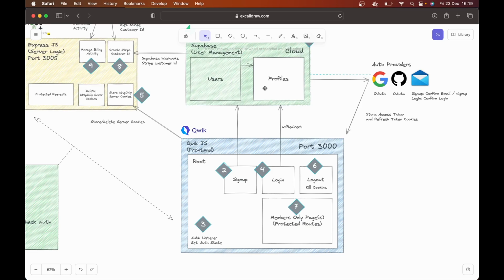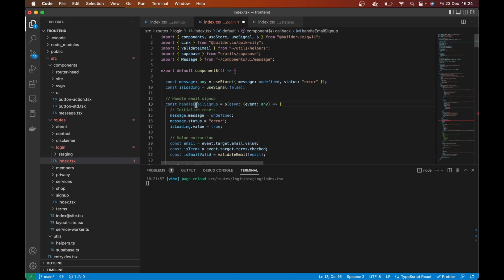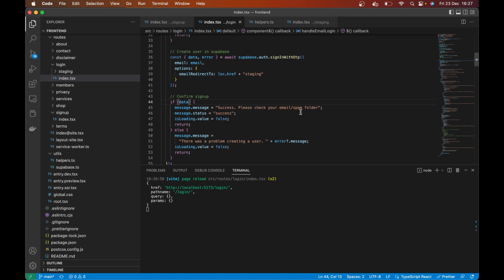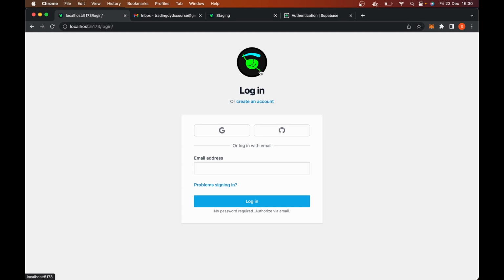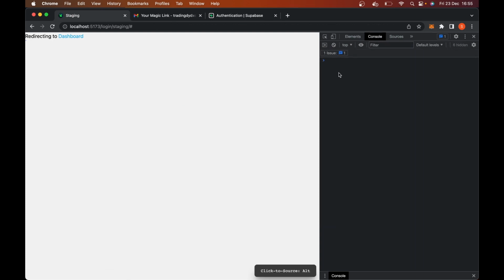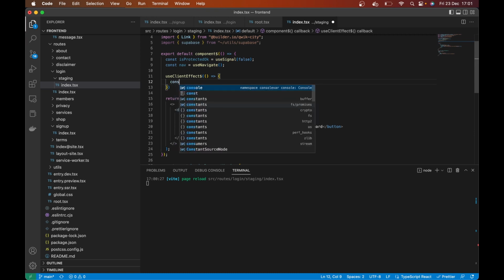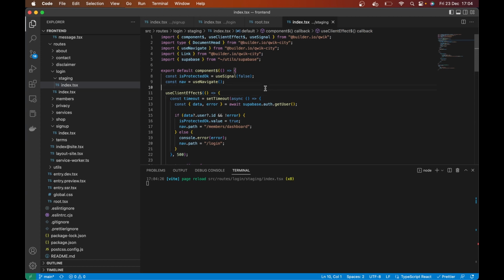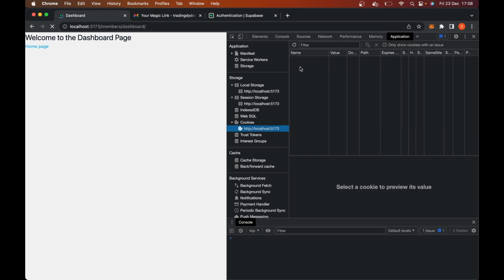Qwik JS Full Stack App | User Login Via Supabase Coding | Part 5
It is time to allow users to successfully login to our application using Qwik JS via the Supabase integration that we set up in prior tutorials. This will involve copying much of the same code we used on the Qwik JS Signup page and repurposing it for logging in. However, we will also create and event listener for Auth session changes via the Supabase connection and a Staging page which will handle redirecting to a user dashboard etc.